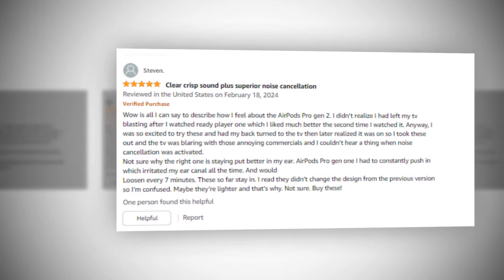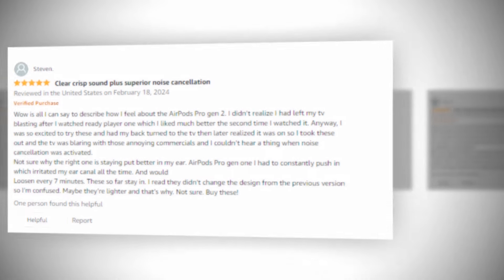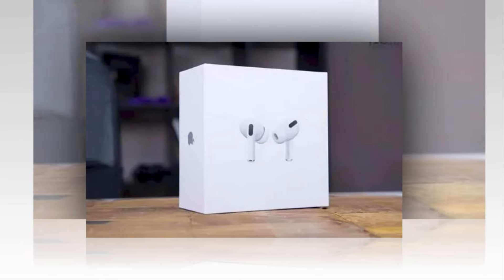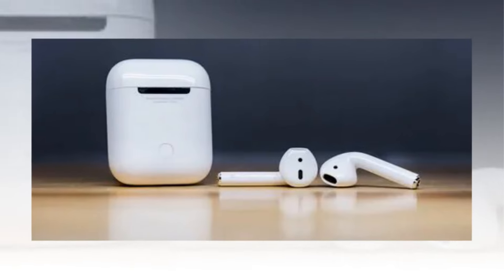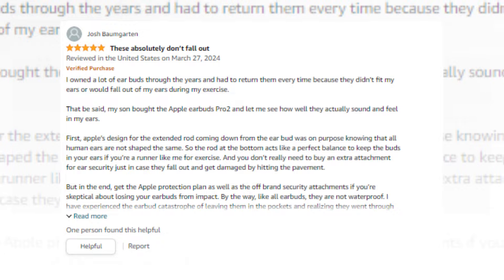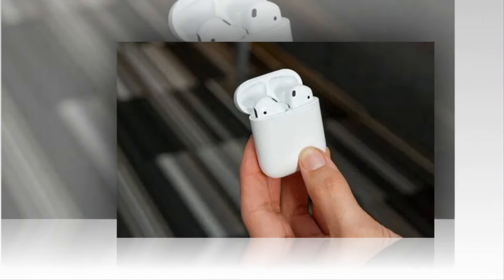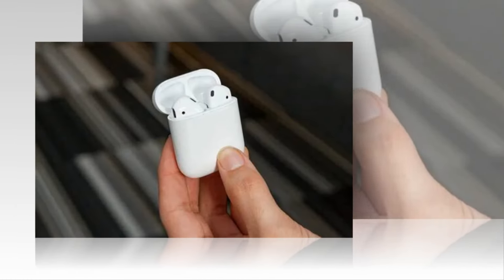Top Best Apple AirPods Pro On Amazon 🔥